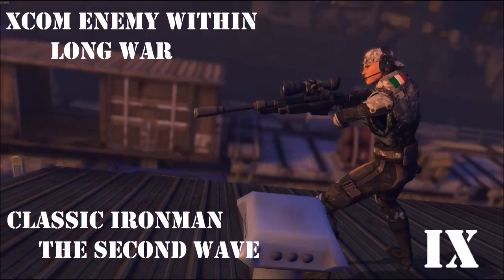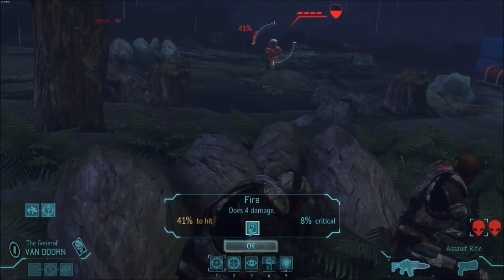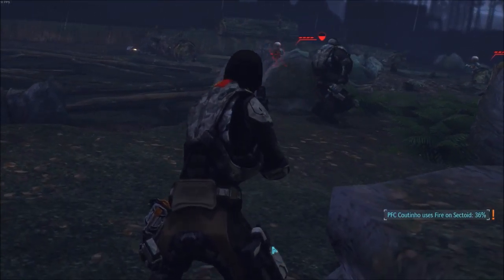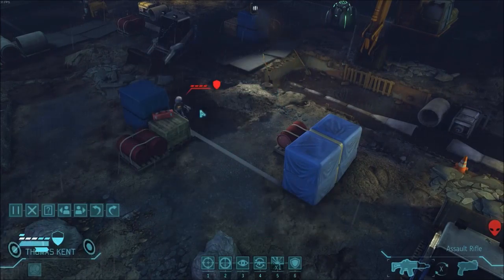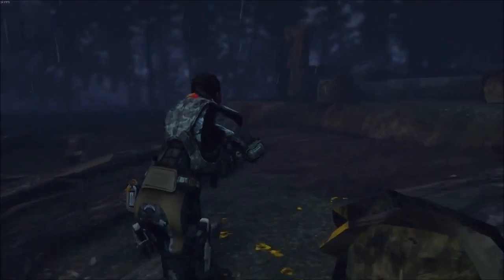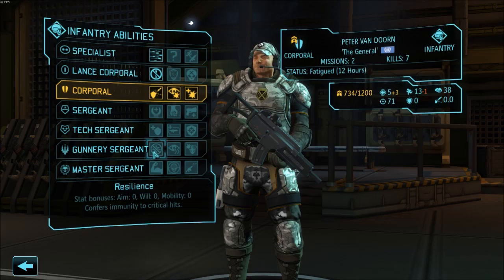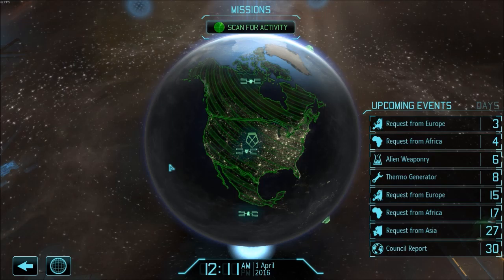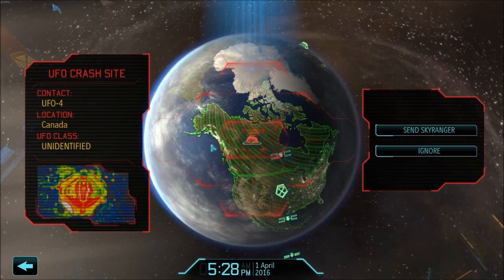OP9 Operation Frozen Crone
Abduction on the outskirts of Vancouver BC.

Long War Beta 15f, but with a smattering of ini edits to bring things a bit more to what I like:

Soldiers:
Starting countries biased more toward world powers.
Mobility range increased by one (12-16 rather than 11-15).
Fatuige time reduced to ~12 hours (officer/genemod/psi increases will apply normally), wound timers increased to create some balance.
New rookies cost $10 (down from $25)

Air War:
Reduced maximum repair time on interceptors
Satellites cost $100 instead of $200
UFO's significantly less likely to successfully shoot down satellites.